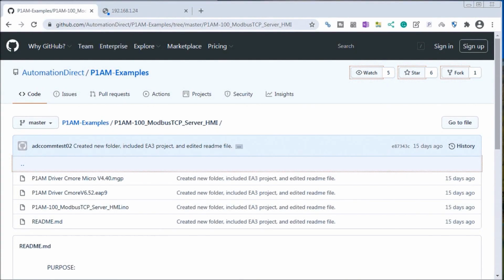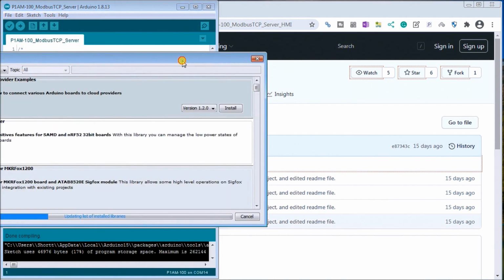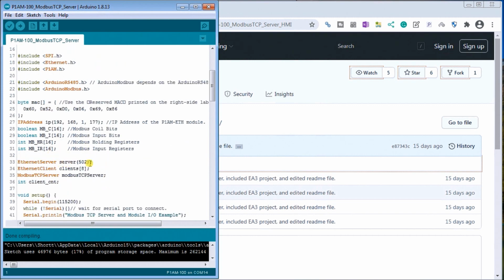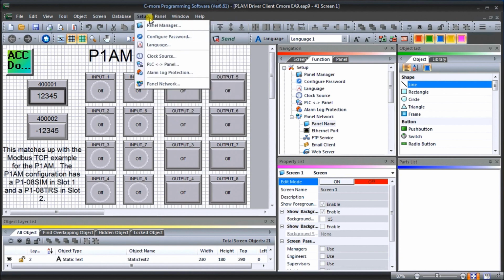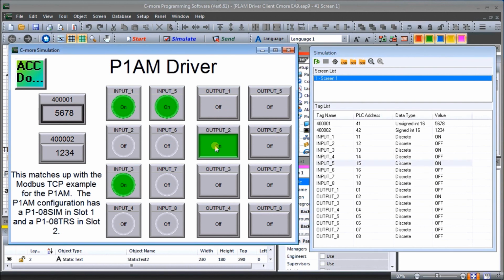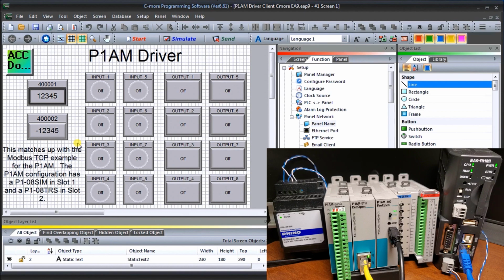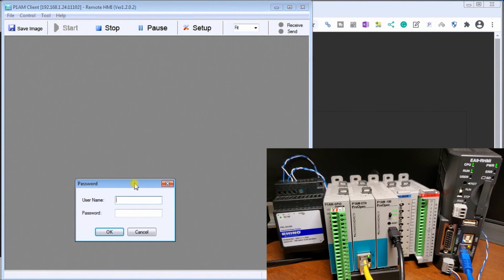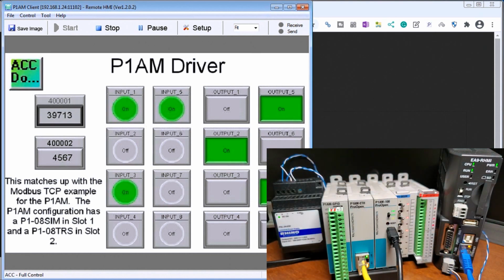Productivity P1AM Arduino Modbus TCP to C-More EA9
We will now look at P1AM Arduino Modbus TCP communication to the C-More EA9 Series HMI. This will be communicating the Ethernet Modbus TCP protocol. The P1AM will be the server (slave) and the EA9-RHMI client (master).
We will be using the remote android and windows app to connect to the C-More EA9 HMI. This will display the information from our Arduino P1AM on our headless unit. Let's get started.

00:00 Introduction
00:33 P1AM Samples on GitHub
01:50 P1AM Modbus TCP Server (Slave) Program
02:15 P1AM Dependencies (Library)
03:50 MAC and IP address P1AM-ETH shield
04:50 Types of Modbus Addresses
05:59 C-More Program Setup Convert + Settings for Remote Access
09:17 C-More Simulation
10:25 Tag Database
11:23 Hardware review
12:30 Program testing - Downloading
14:04 Remote Access Windows and Android
17:23 Conclusion

Here are previous posts in this Productivity Open Arduino Compatible Industrial Controller Series. A full list can be obtained at the following location:

There are several reasons why we are using the Productivity Open Arduino Compatible Industrial Controller. Here are just a few.
- CE and UL certified
- Designed to be MKRZero compatible
- Industrial shields available - Ethernet and general-purpose IO
- 15 Productivity 1000 PLC modules can be added - Customize your system
- Use your Arduino programs in the industrial environment
- Micro USB port - Power the CPU only and programming
- Programmable toggle switch
- CPU LED light
- Free software - Arduino IDE
- Productivity blocks - Program Development Time Saver

The Productivity Open Arduino Compatible Industrial Controller currently has all of these features built into the P1AM-100 CPU.